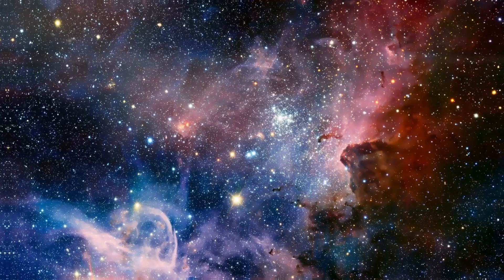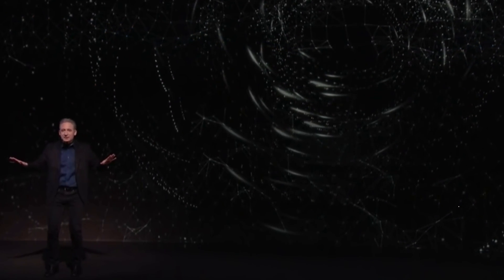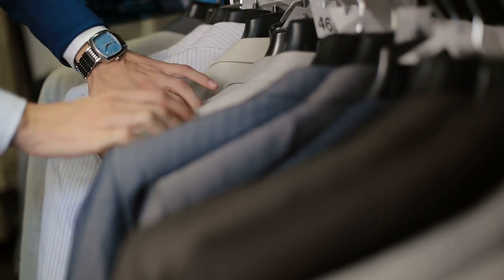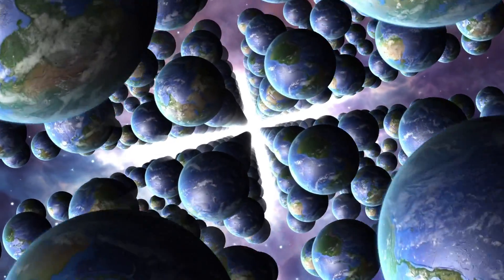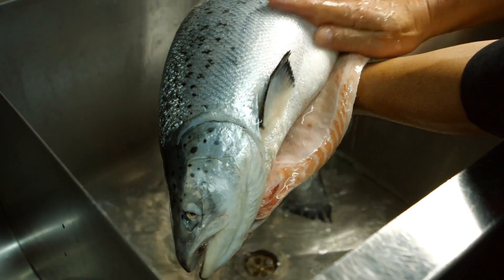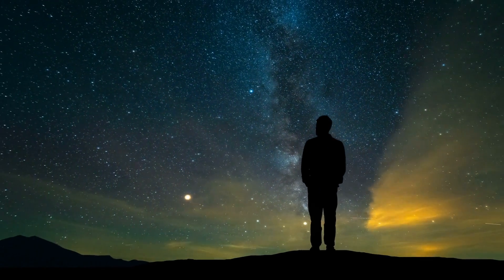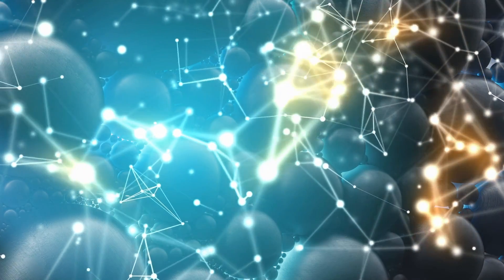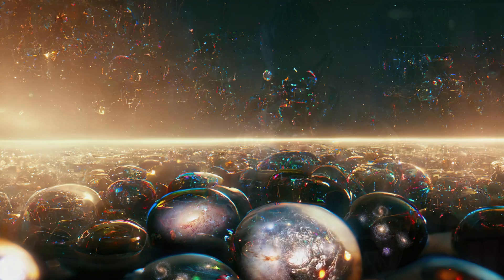How Did The Universe Come Into Existence? Brian Greene on The Multiverse & The Fine Tuning Argument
Why does our universe appear so exquisitely tuned to create the conditions necessary for life? This is a question that has troubled cosmologists and physicists for decades.

Brian Greene explains how the mind-boggling idea of a multiverse may hold the answer to the puzzle. According to Greene, if there are infinitely many universes, it shouldn’t be too surprising that one ended up with the right conditions for life.

We may seriously underestimate life’s natural tendency to behave in a particular way under different laws, constants, and boundary conditions because we are biased to assume that all possible kinds of life will resemble life as we know it.

Scientists are constantly pushing the boundaries of our knowledge. However, the multiverse theories have drawn criticism from some scientists, who warn of the danger of speculation beyond what observations can tell us.

Sources:
World Science Festival
Brian Greene Q&A - Retrieved 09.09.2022

Fine-Tuning". The Stanford Encyclopedia of Philosophy. Center for the Study of Language and Information (CSLI), Stanford University. Aug 22, 2017

Davis, Paul (2007). Cosmic Jackpot: Why Our Universe Is Just Right for Life. New York: Orion Publications. p. 2. ISBN 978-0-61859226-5.